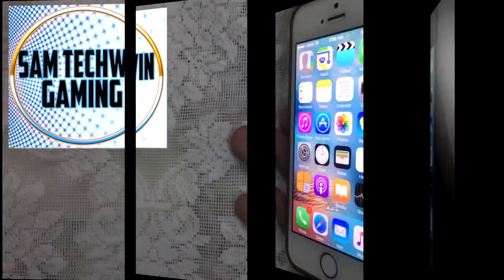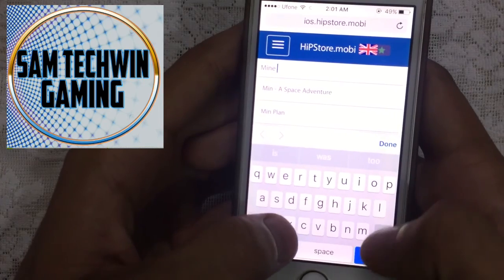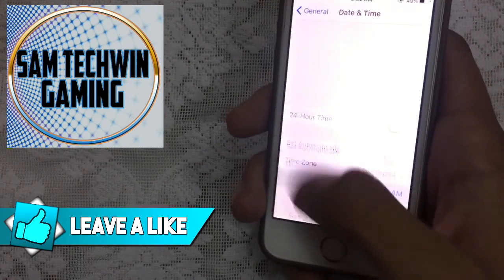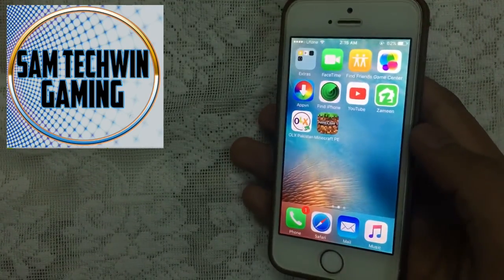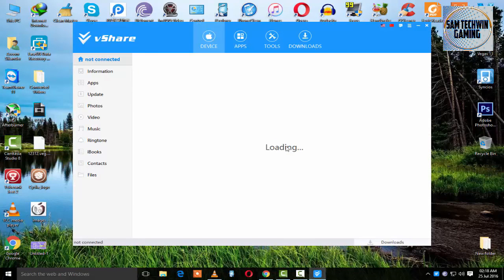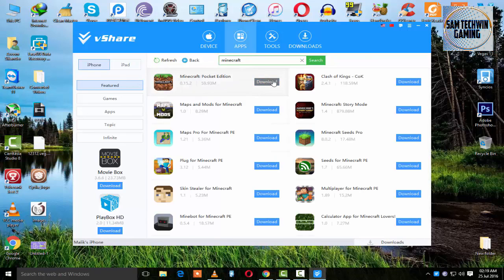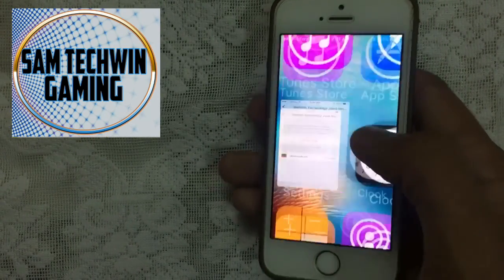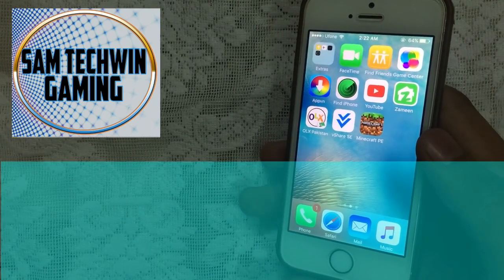Updated Install Minecraft Pocket Edition 0.15.2 No Jailbreak iOS 10/9.3.3/9.3.2 On iPhone/iPod/iPad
Updated How To Install Minecraft Pocket Edition 0.15.2 Free Without Jailbreak/Crashes Supports iOS 10/9.3.3/9.3.2/9.3.1 And Below On Your iPhone/iPod/iPad

First Method Link:   ios.hipstore.mobi